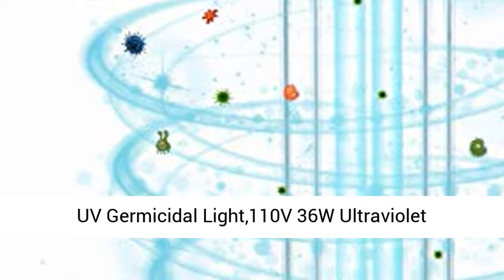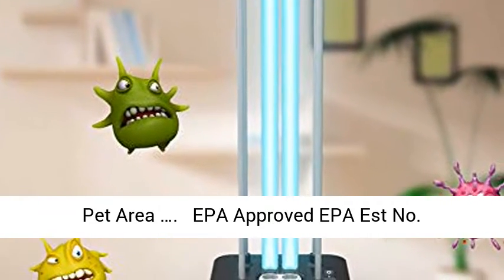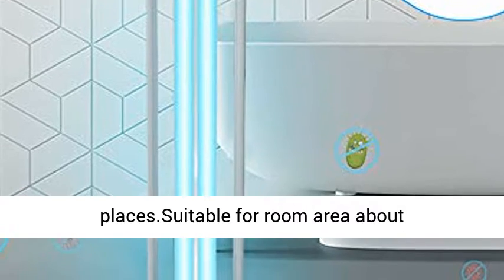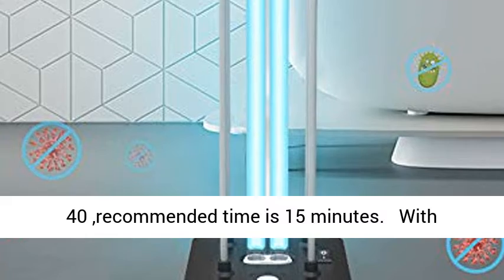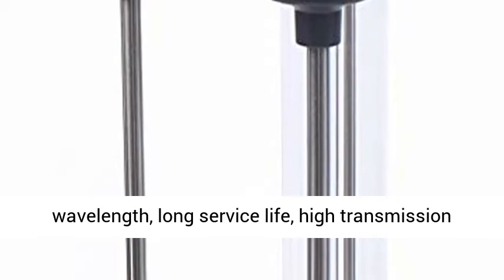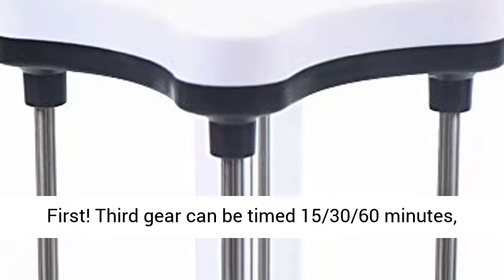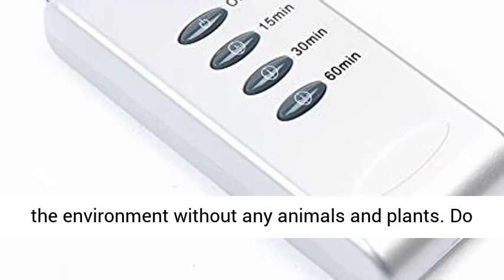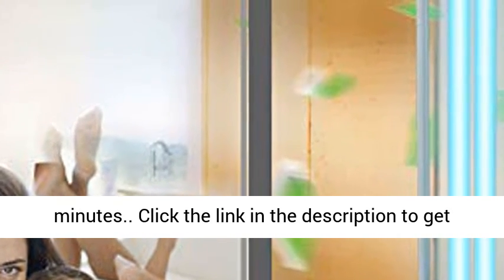UV Germicidal Light,110V 36W Ultraviolet Germicidal UV Quartz Lamp ,Sterilization Disinfection wRemo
UV Germicidal Light,110V 36W Ultraviolet Germicidal UV Quartz Lamp ,Sterilization Disinfection wRemote Control Timer Function for Car Living Room Bedroom Household Kitchen Hotel Pet Area … ★【EPA Approved】EPA Est No. 97861-CHN-1. Safe and convenient, Cover 485ft², It can clean towels, toys, mobile phones, clothes, carpets, door handles, etc. in the room, suitable for homes, hotels, offices, and other places.Suitable for room area about 40㎡,recommended time is 15 minutes.
★【With Ozone】Micro-ozone lamp, ozone has in addition to formaldehyde to odor and other functions, and ozone is a gas, can fill the entire room, without the influence of obstacles, to achieve no dead angle. Ozone contains peculiar smell, which requires ventilation before completed.
★【Efficiency】Made of quartz material, 254nm wavelength, long service life, high transmission rate and better effect.
★【Safety First!】Third gear can be timed 15/30/60 minutes, 15 seconds delay to start, to ensure people leave safely. Powerful remote control function can let you partition wall remote control.
★【Warning】When the ozone lamp is turned on, please leave the place of use immediately and keep the environment without any animals and plants. Do not look directly at the germicidal light source. Absorbing too much light can cause skin irritation and conjunctival damage,After use, it is recommended to ventilate for more than 30 minutes."